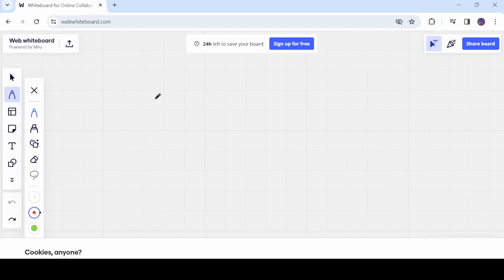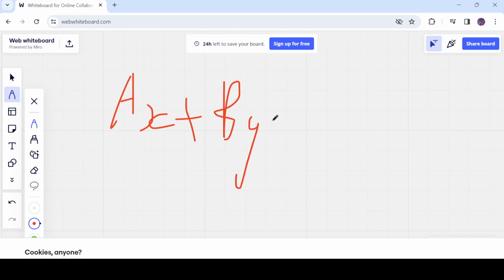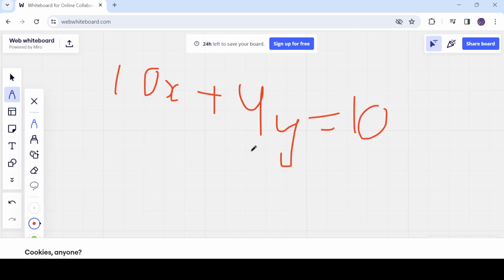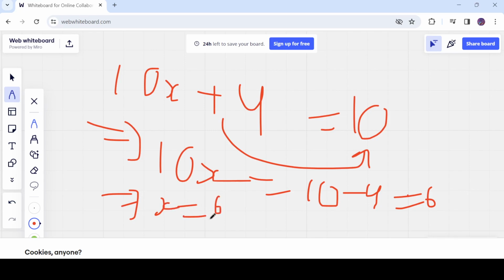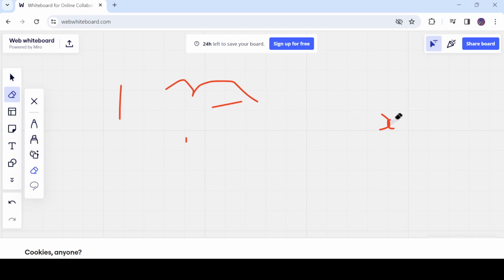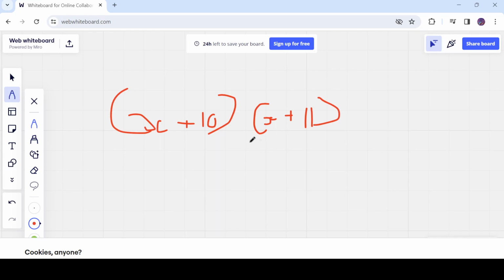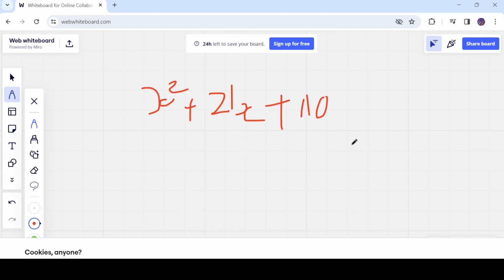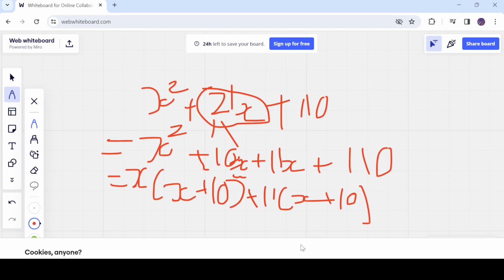How To Math #2: Linear equations and Factorisation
Struggling with math? I've got you covered! In How To Math, I go over various mathematic principles of varying degrees of complexity, explaining them all to you with LIVE examples, tips and questions you can use to up your math skills! Today, I cover the integral concepts of Linear equations and factorisation and solve example questions to help you understand how they work!